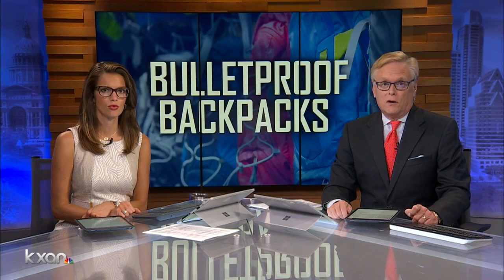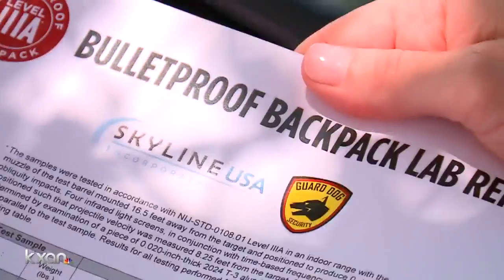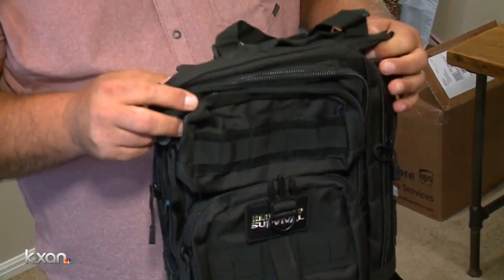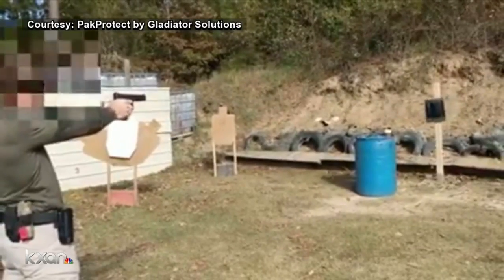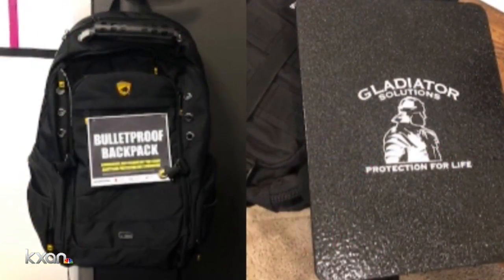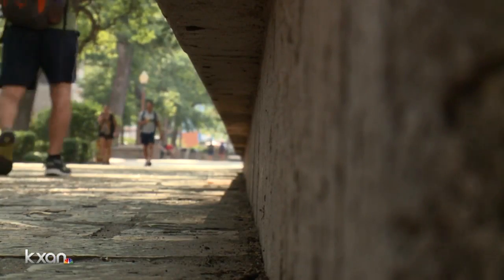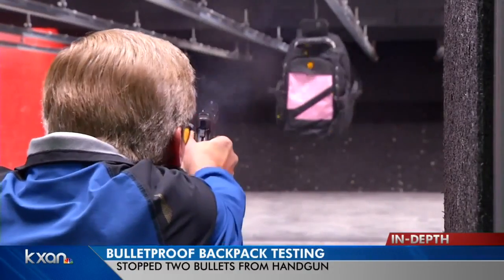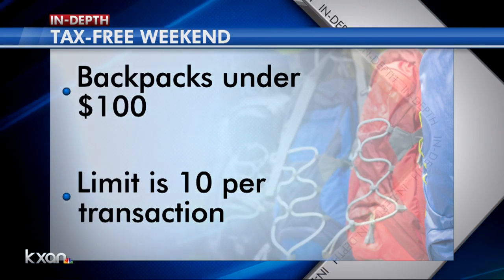'Bulletproof' backpacks being sold in Central Texas stores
Just in time for back-to-school shopping, bulletproof backpacks are now being sold in some Office Depot and Office Max stores across the country, including Austin.